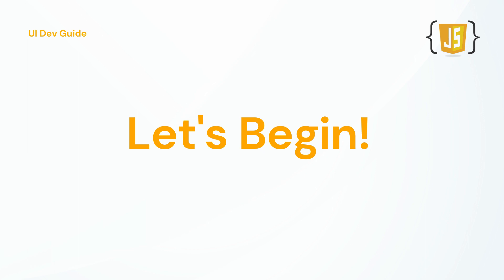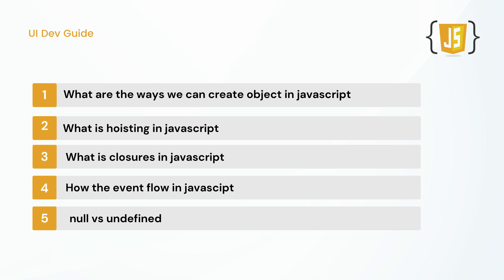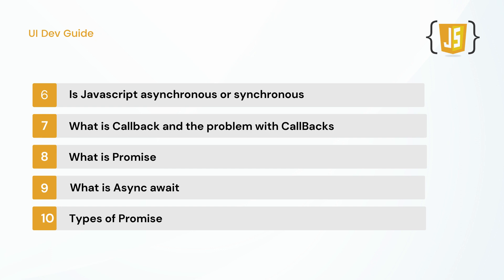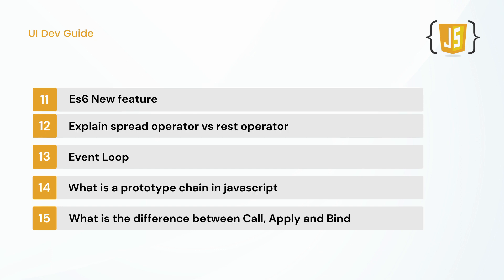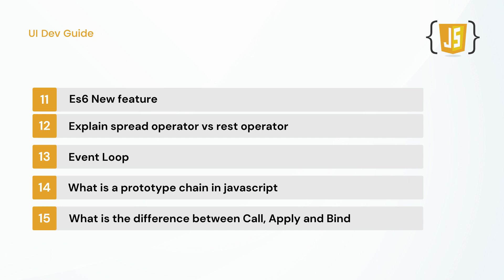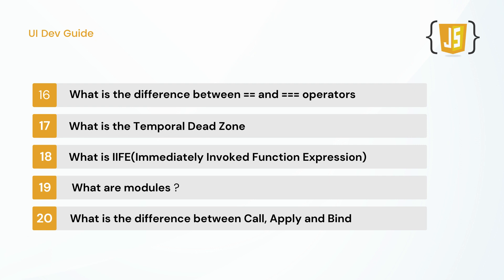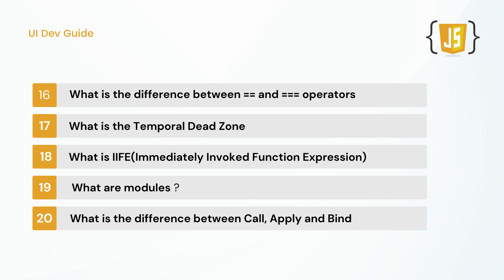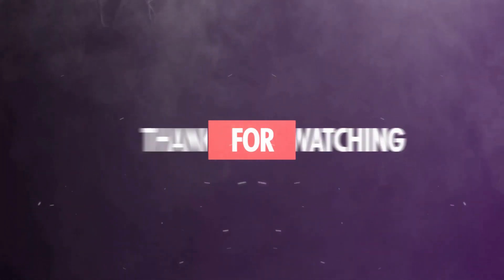JavaScript Interview Questions and Answers - Get tips for your next JS interview here!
Exclusive Launch Offer: UDG50

In this video, we will be looking for 20 javascript interview questions.

Welcome to Ui Dev Guide here we help you to prepare for an interview and provide feedback on how to clear the interviews for angular react javascript, UI developer, and frontend developer.

developer role  👇👇👇
shorturl.at/CPU16

javascript interview questions and answers for freshers,
javascript interview questions and answers for experienced